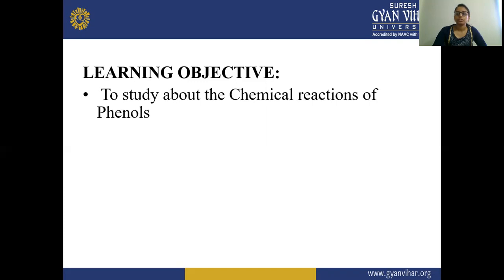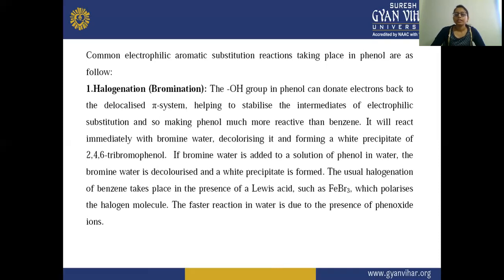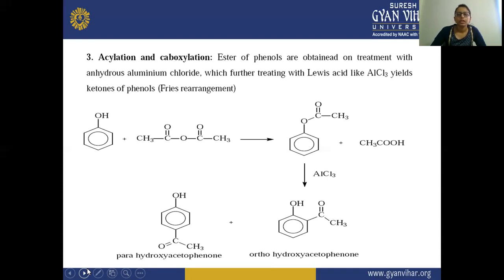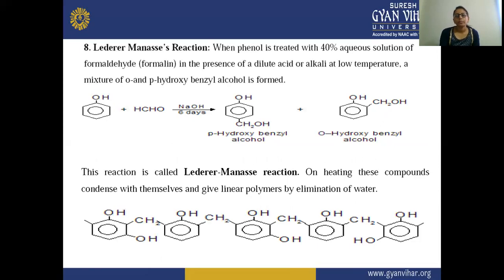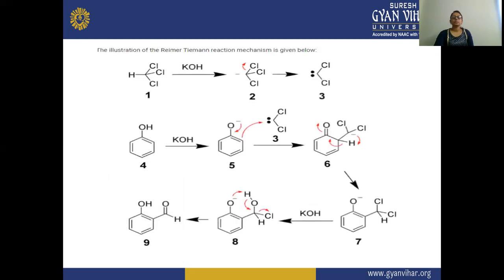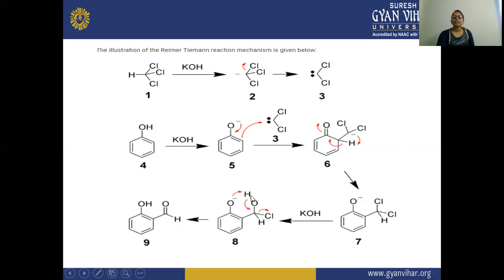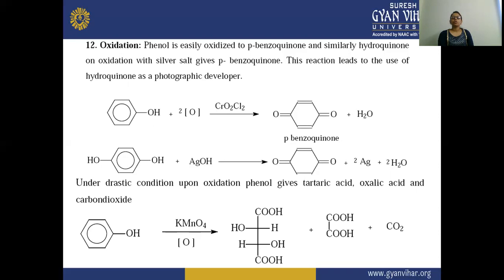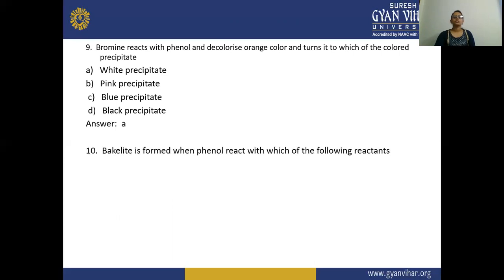lecture6 _POC-II_ Chemical reaction of Phenol_Ms Nidhi Chauhan School of Pharmacy, SGVU